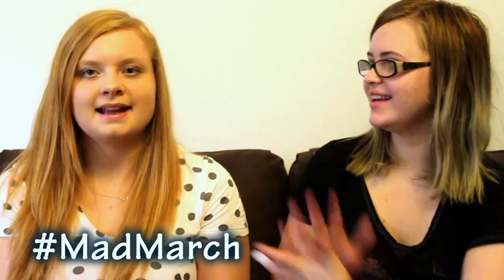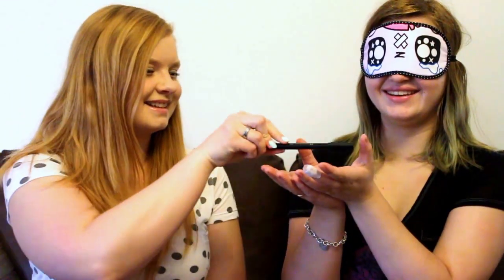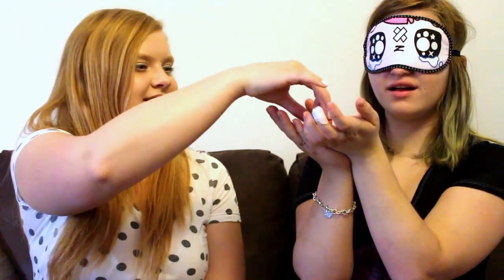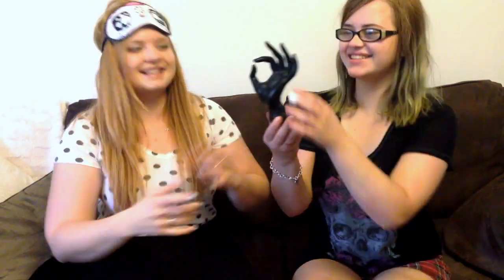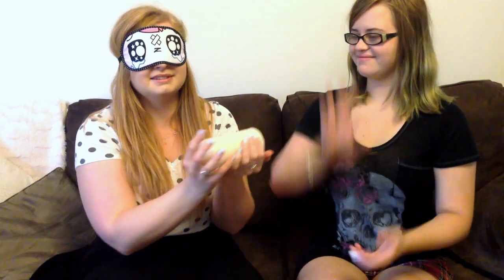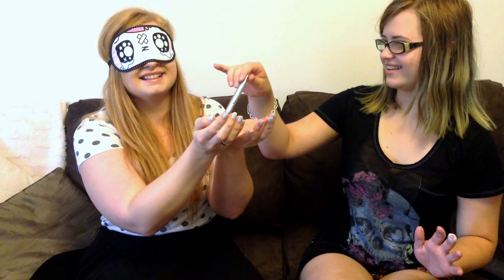Whats in my Hand?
Day 8 of Mad March is here! Sophie and I try and guess whats in each others hand!